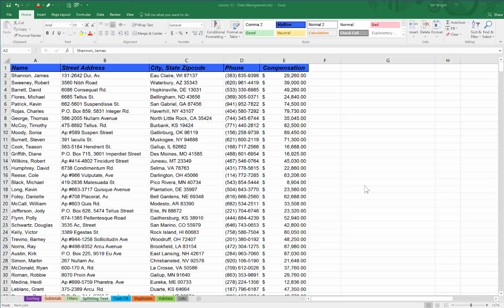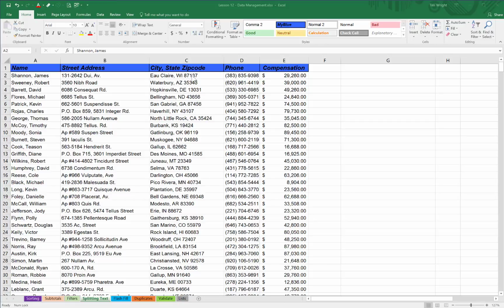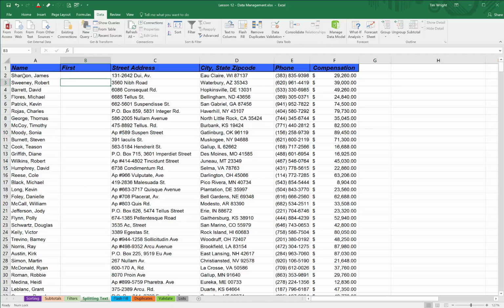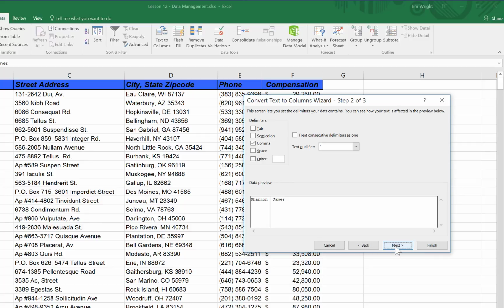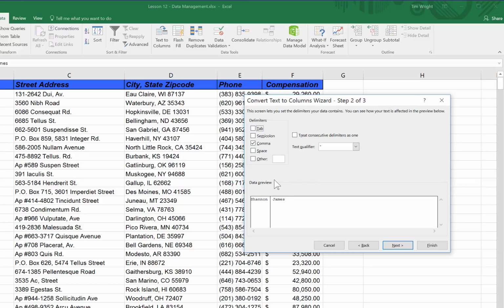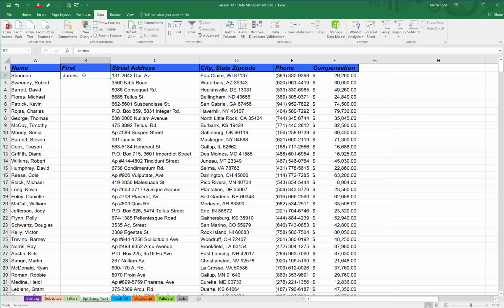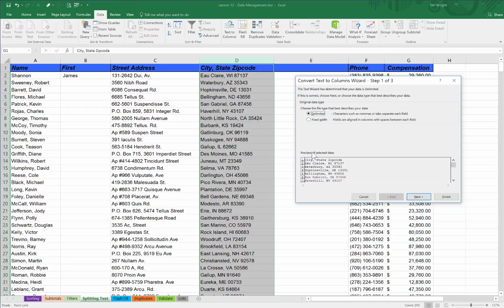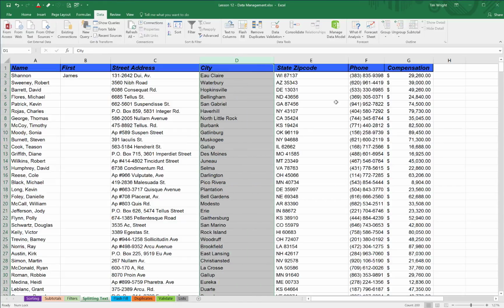Lesson 12 Topic 4 Splitting Text